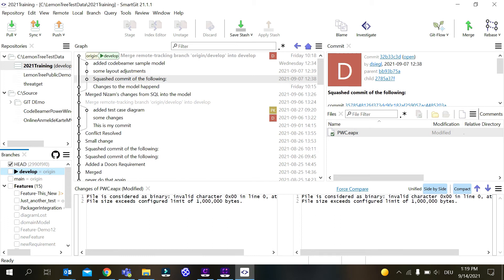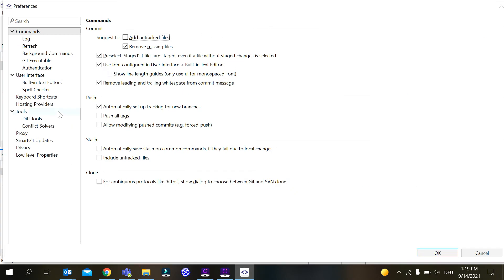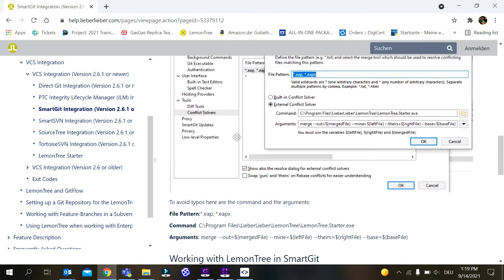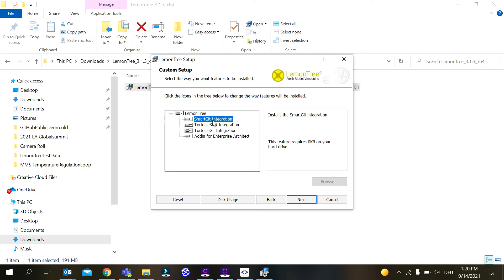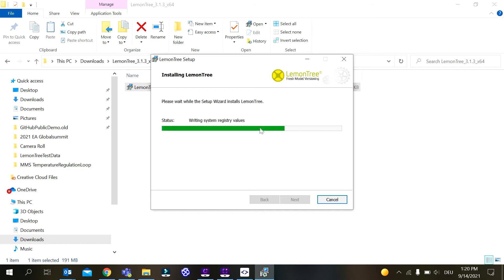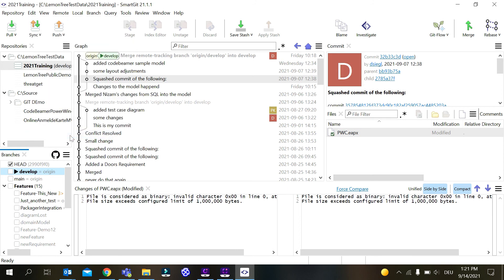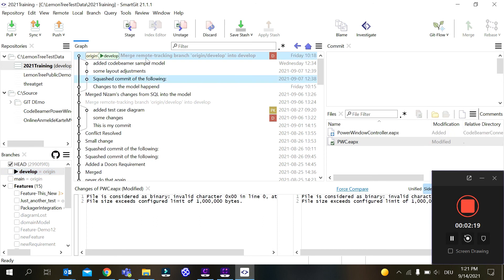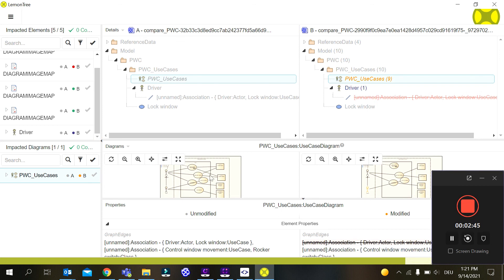Integrating LemonTree into SmartGit for the best Enterprise Architect Git Expierence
Over the last years SmartGit has proven to be the best Git Client to be used with Enterprisearchitect from Sparxsystems with LemonTree.

With the latest Versions of both tools it got even better and easier - therefor I created this short video.

In this short Video I show you how easy it is to get LemonTree 3.1.3+ integrated with  SmartGit 21.1.1+ !

The automated integration as shown in the Video is done by the new Setup so you might need to deinstall and reinstall LemonTree after installing the latest Version of SmartGit.